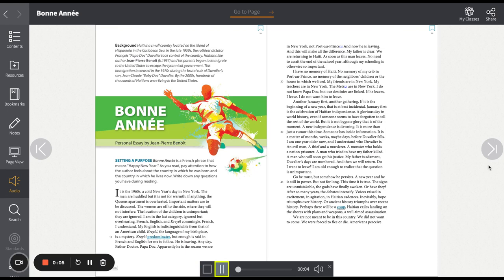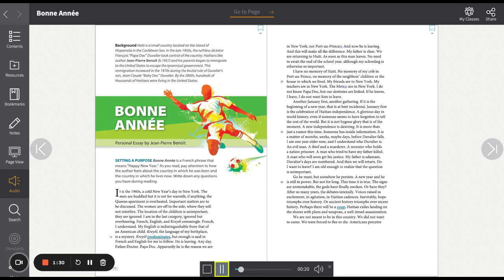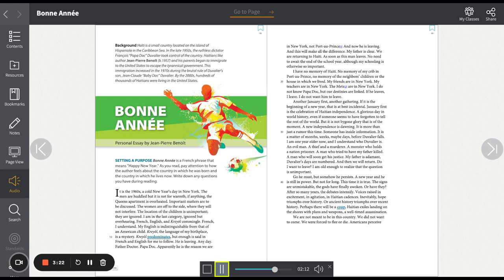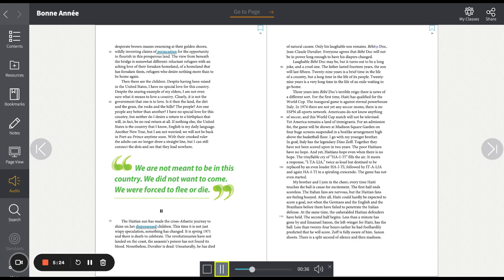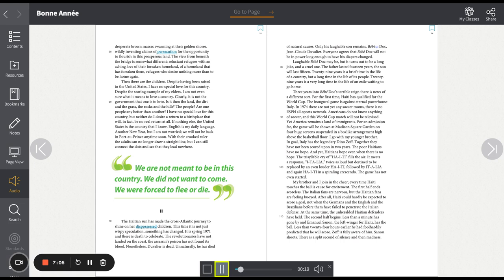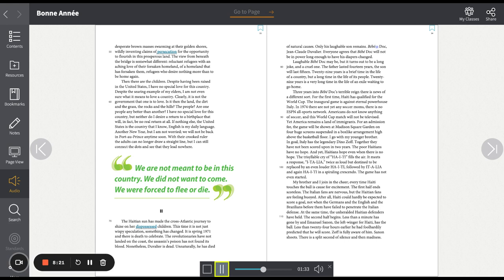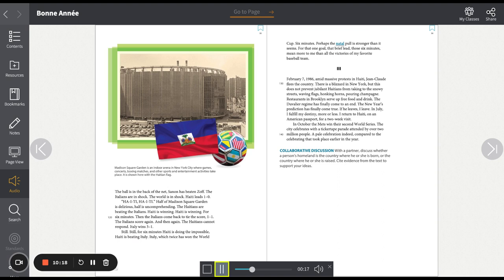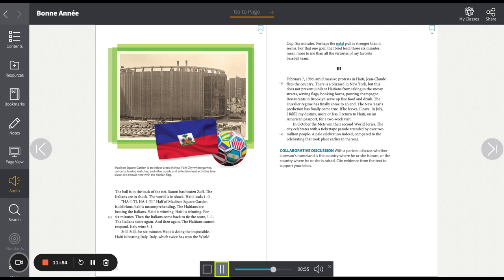Bonne Annee - 8th CA Collections - Audiobook